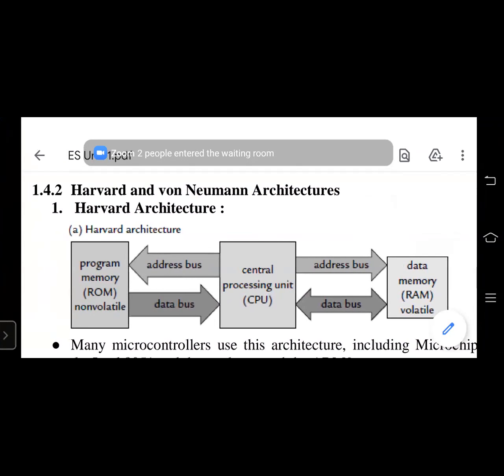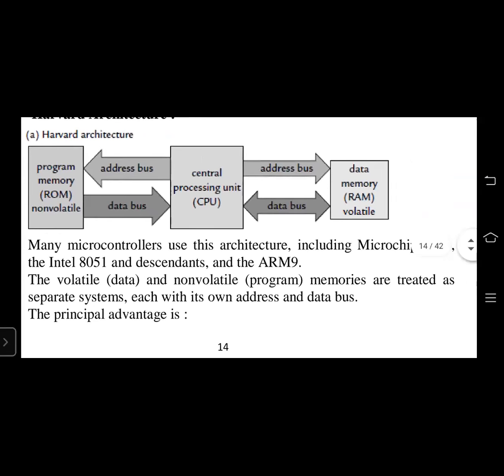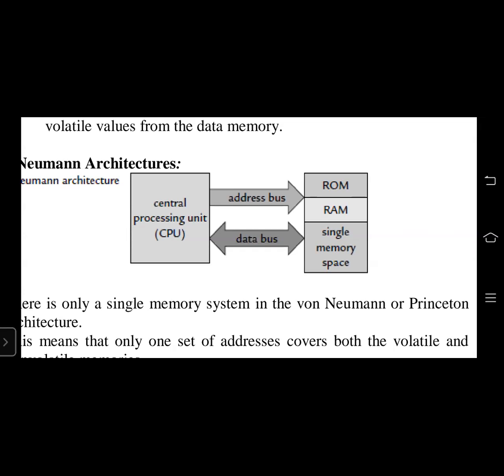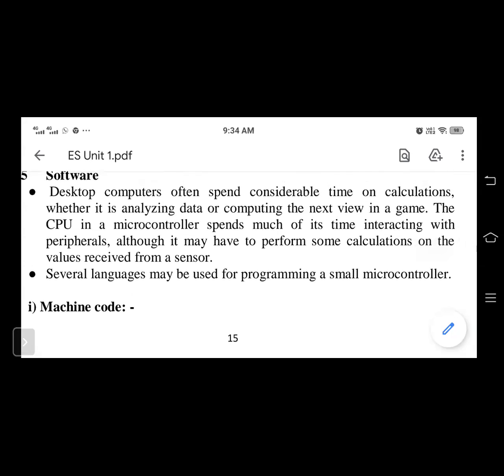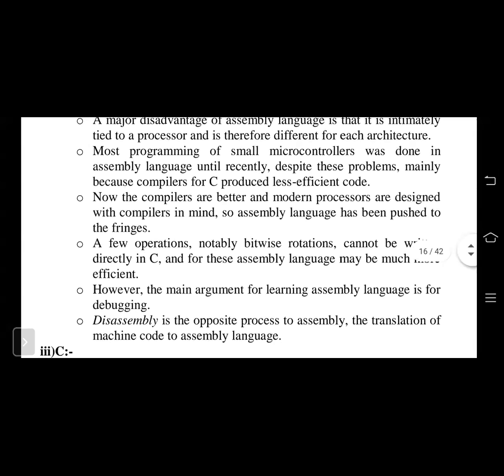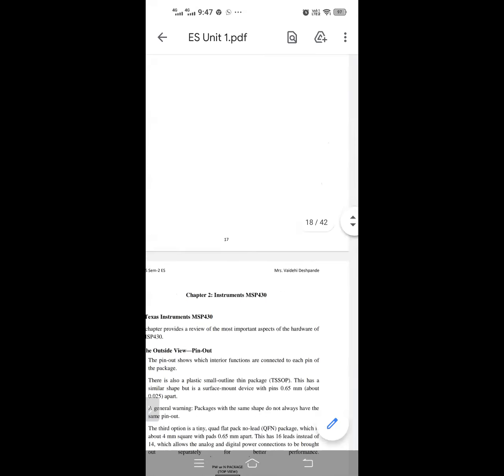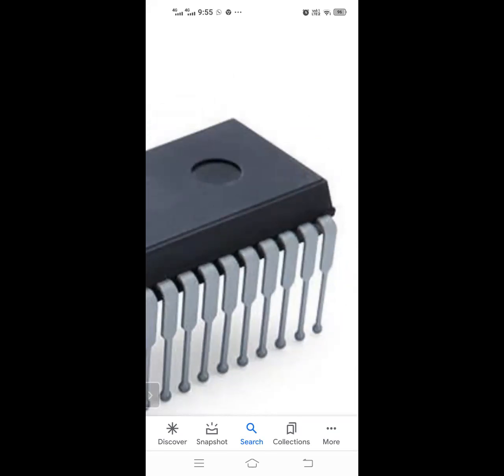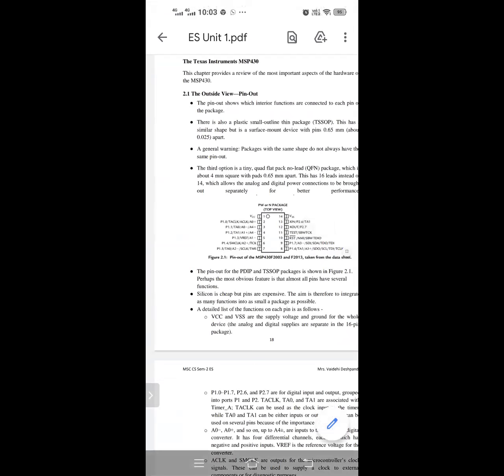Vaidehi Deshpande FYCS COD 2020 2021